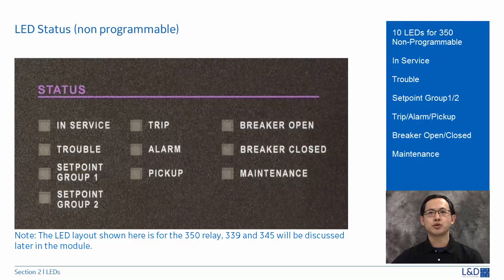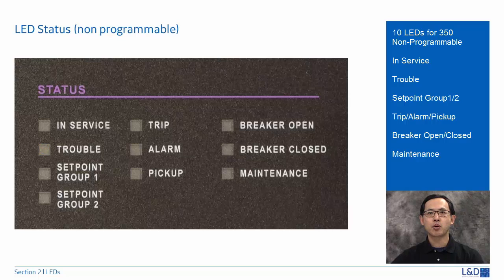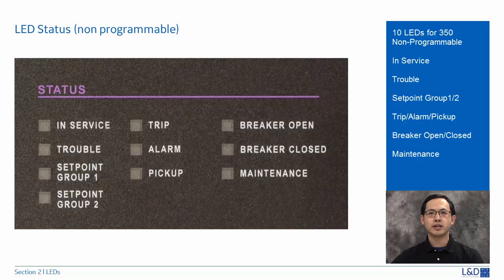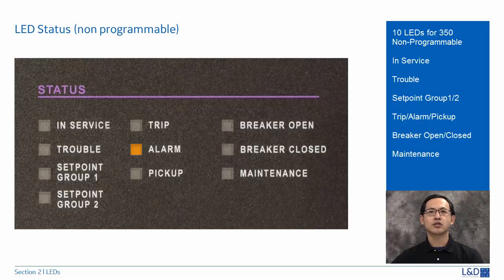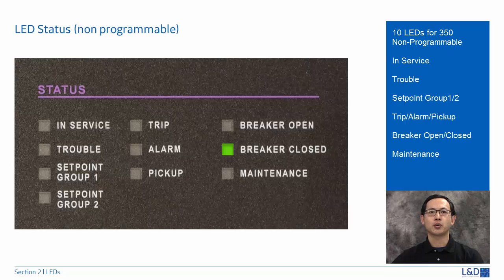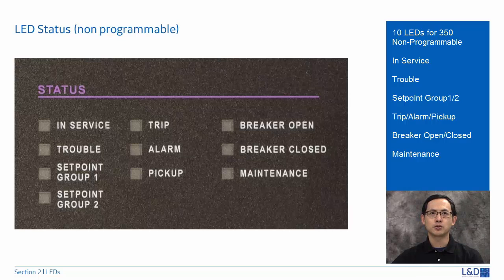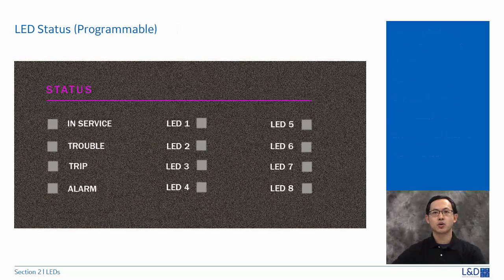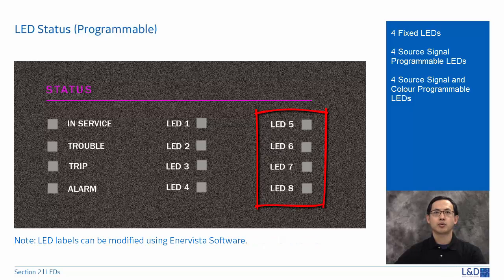3SP-1059 l Keypad Functionality v1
Understanding keypad functionality of 3 Series